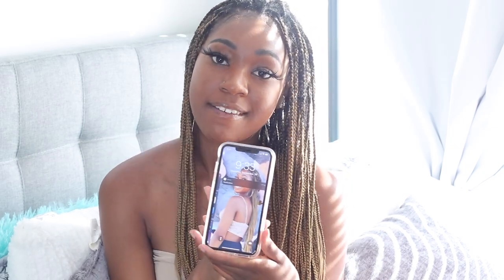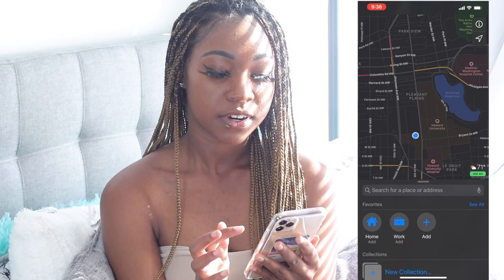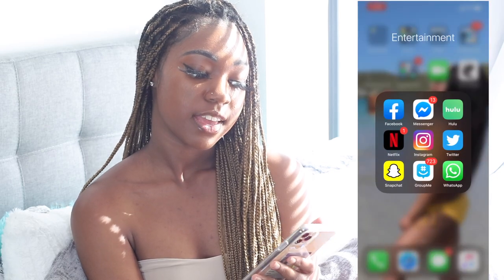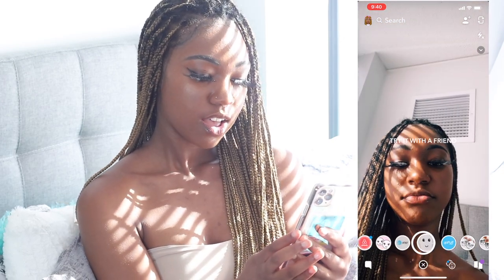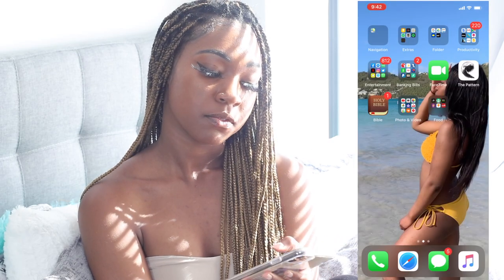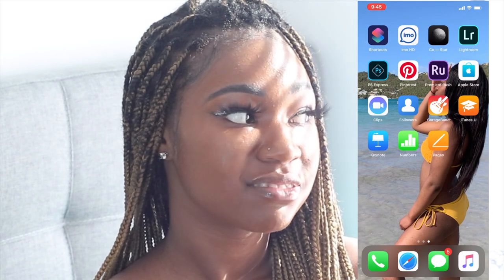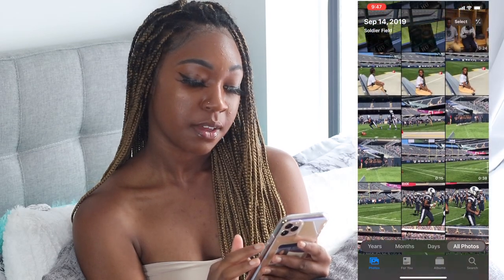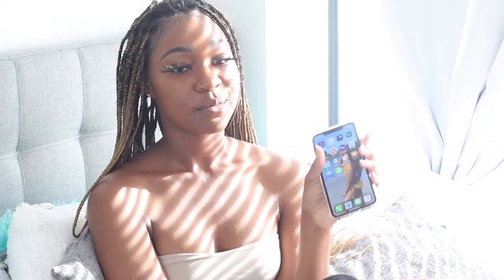What's On My iPhone 11 Pro Max + Camera Features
The only time you'll be able to see whats on my phone.

Camera
Canon g7x
Iphone 11 pro Max
Canon T7i